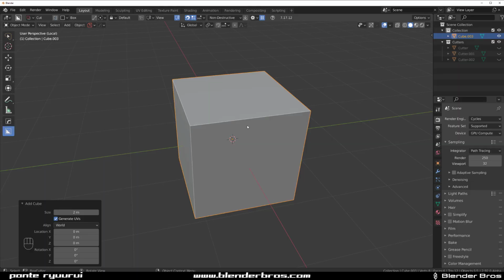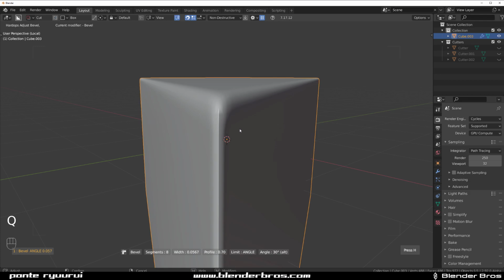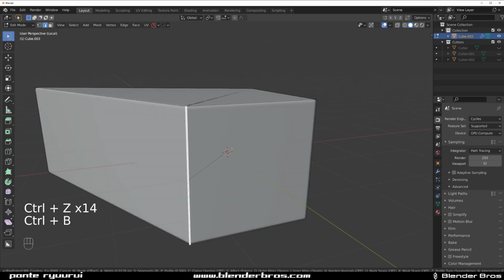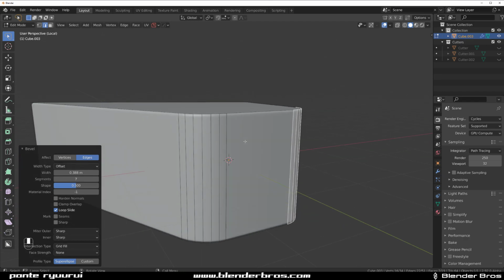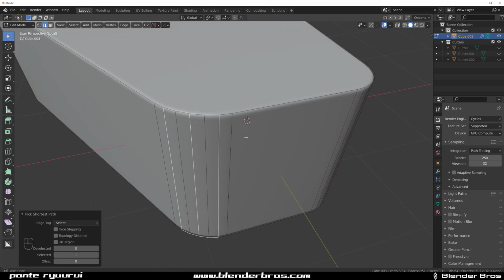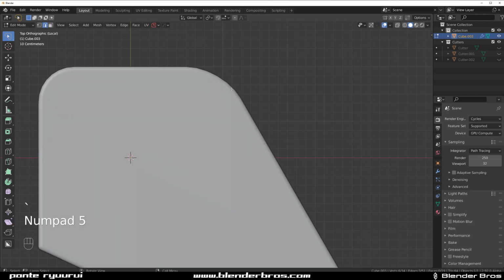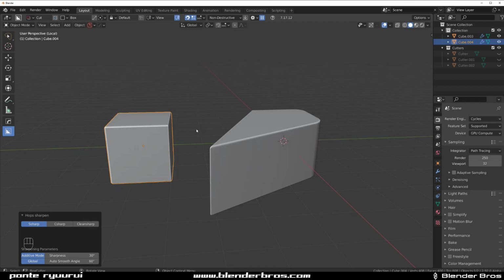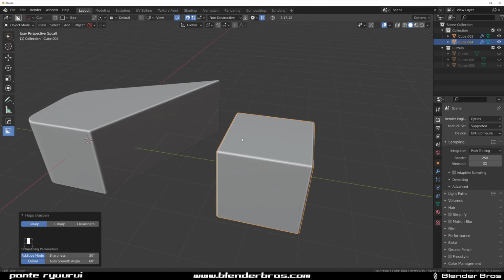Perfect BEVEL for Hard Surface in Blender 2.92